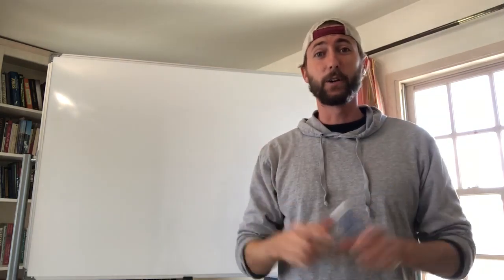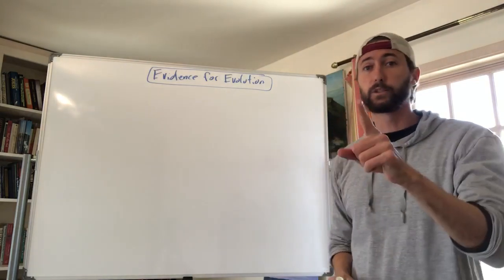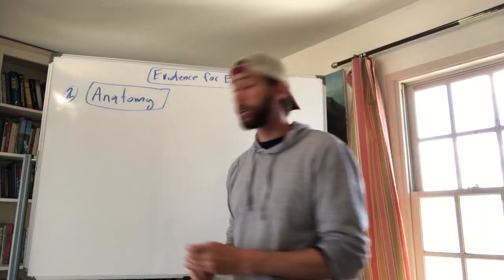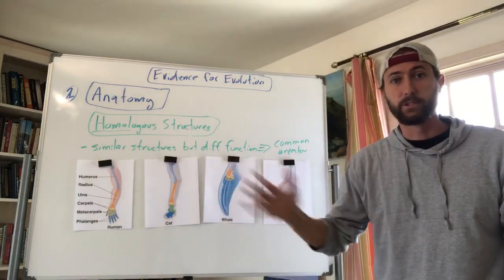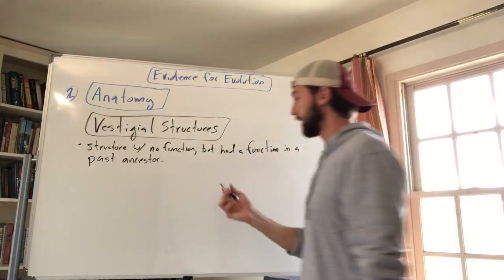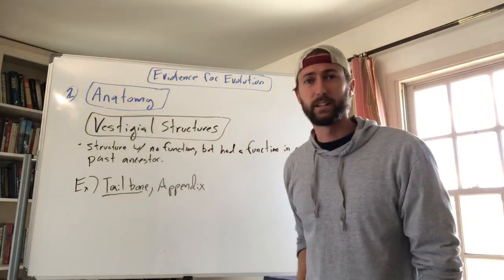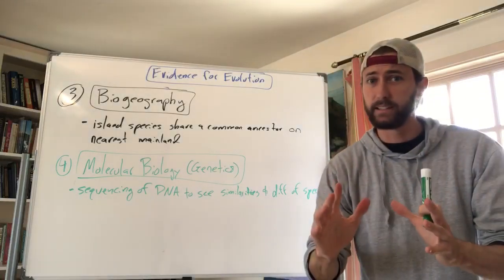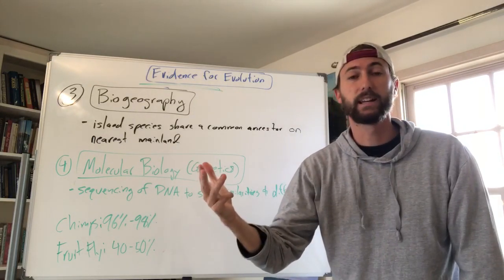Evidence for Evolution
In this video I go over the evidence for evolution:
- The fossil record
- Comparative Anatomy (homologous, analogous, vestigial structures)
- Biogeography
- Molecular Biology